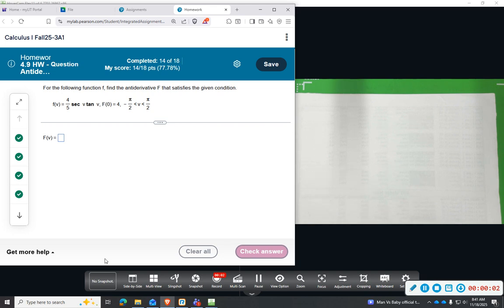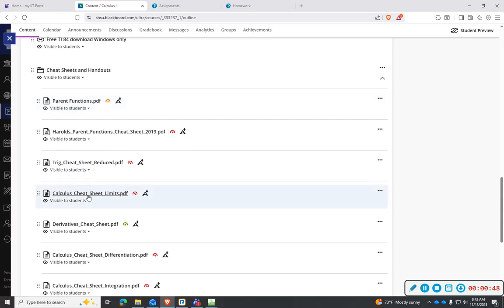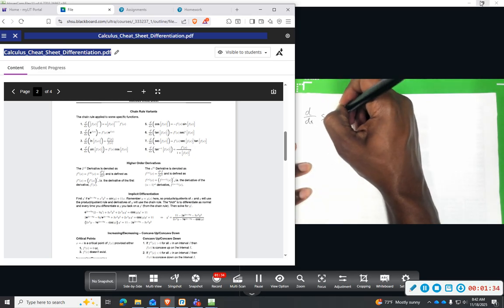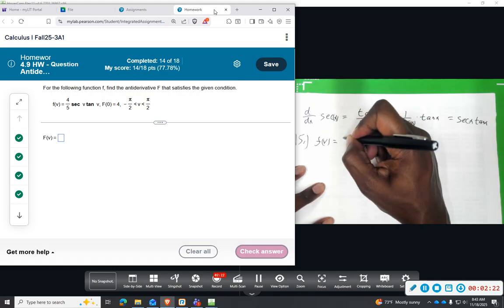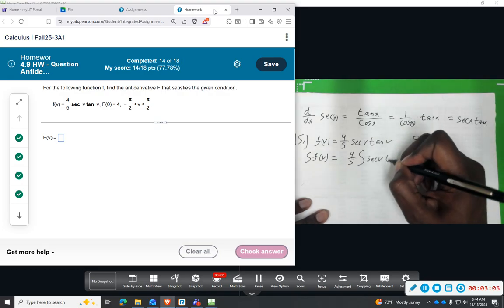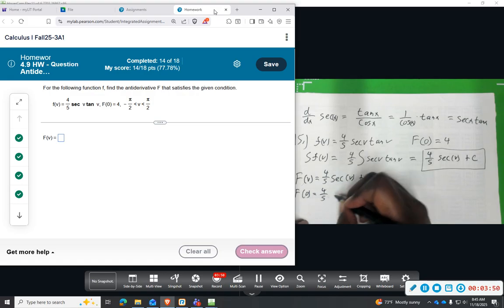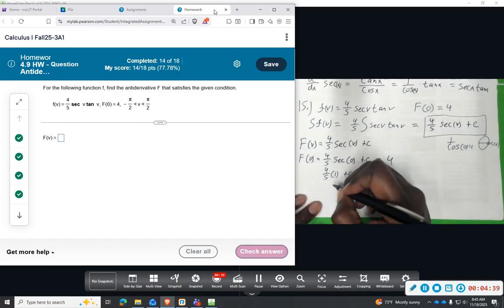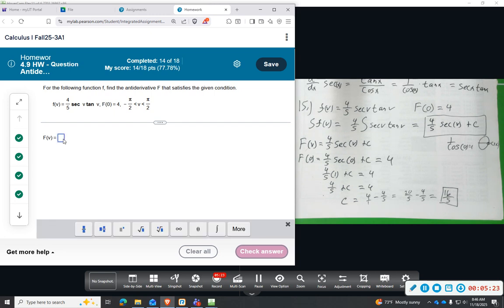LIT Cal 1 4 9 Antiderivatives 15